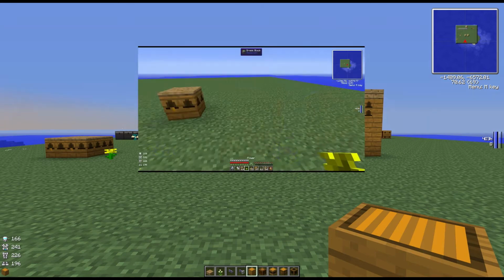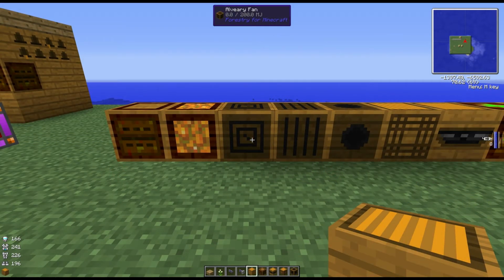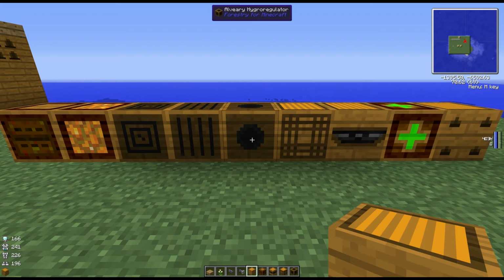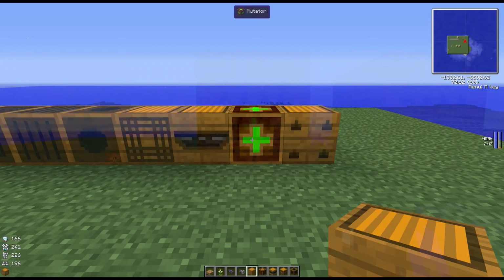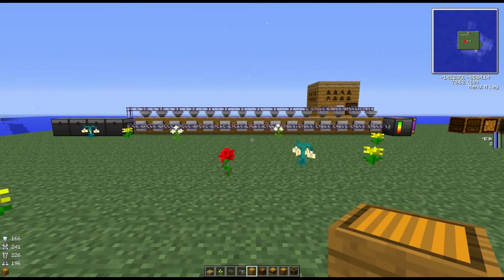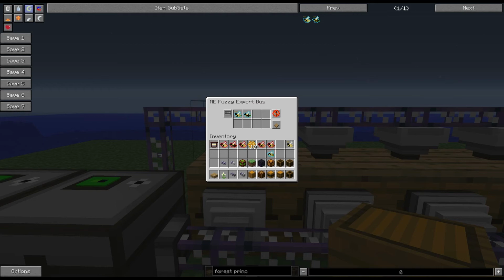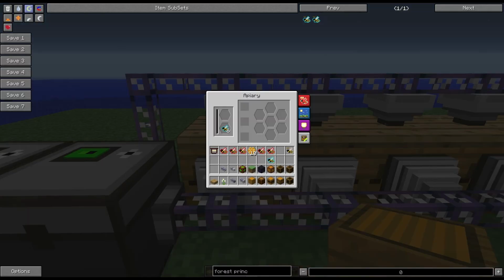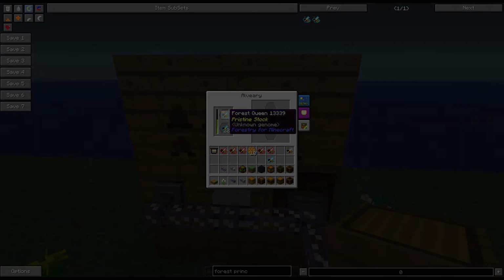Forestry Beekeeping Alveary and Automation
Forestry A-2.3.1.1
Monster Pack v1.1.1

Materials:
--Will be added soon!--
This wiki is the most up-to-date source of information I can find for FTB for those of you who want more specific details.
and Stepping off the Beat by TeknoAXE
Audio recorded by publisher.